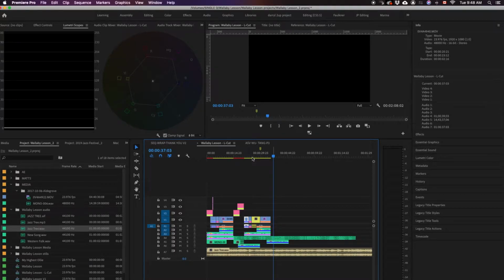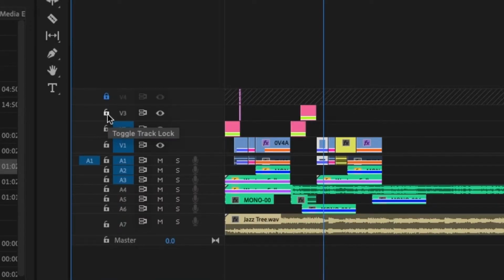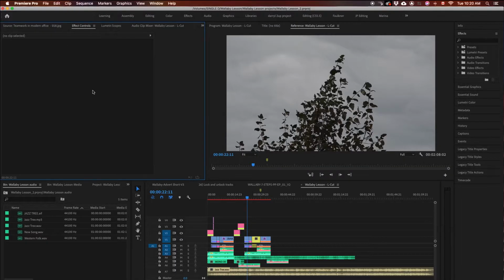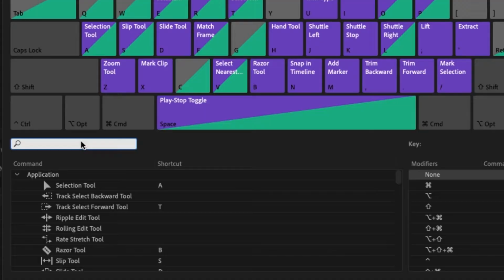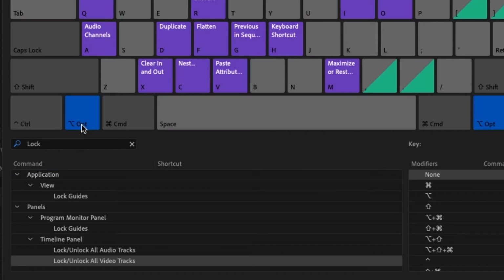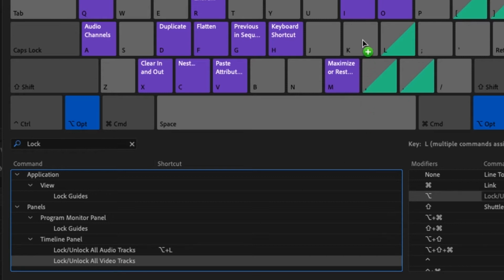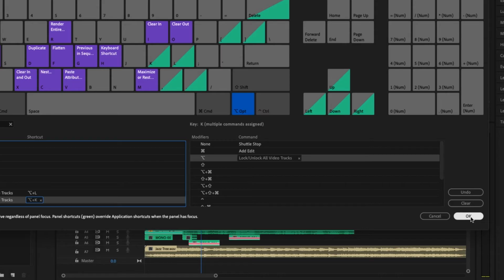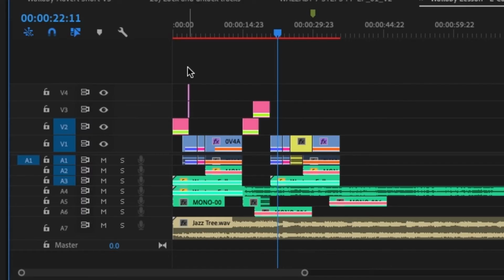How to lock and unlock tracks | Quick Tip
Normally to lock all the tracks on a sequence with plenty of tracks you have to manually click all the locks on the side of each track, this can eat up a bit of time. To create a keyboard shortcut for this simply select, Premiere Pro Keyboard shortcuts. In the search window type in lock. under the timeline panel you will see Lock, Unlock All Audio Tracks, and
Lock, Unlock All Video Tracks.  Select the option key in the keyboard layout, then drag Lock, Unlock All Audio Tracks to the letter L, and
Lock, Unlock All Video Tracks to the letter K or whichever key you wish, that is empty.
Click OK.

Now, when you are in the timeline simply press, option L and K , to lock and unlock the video and audio tracks.